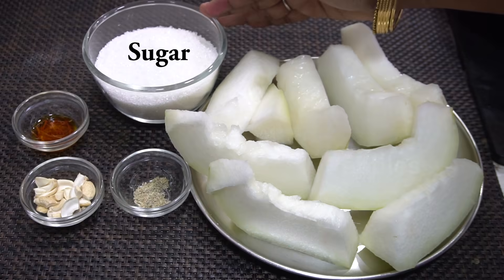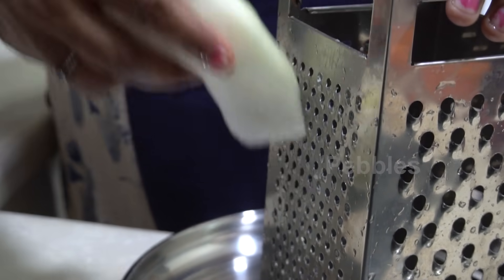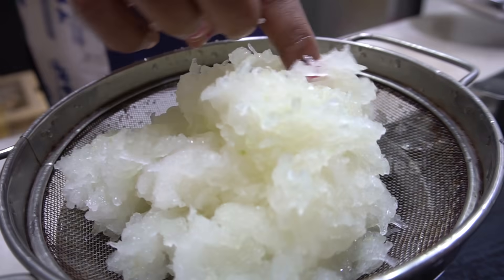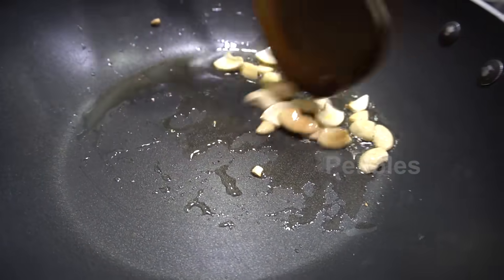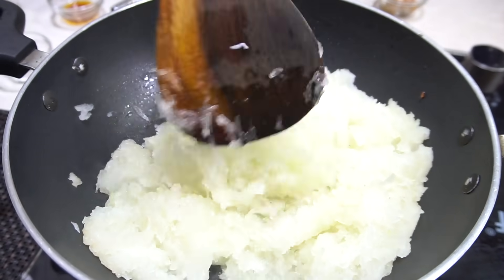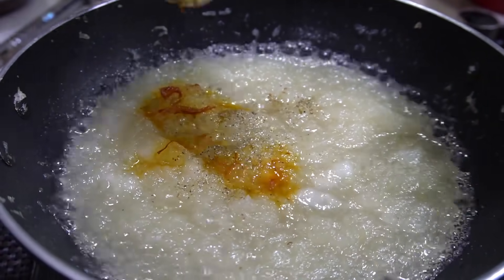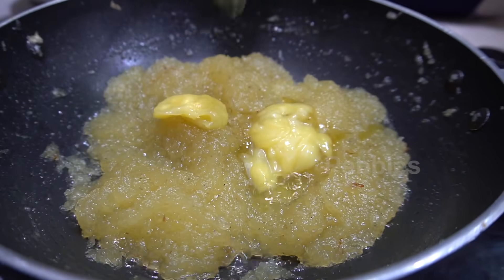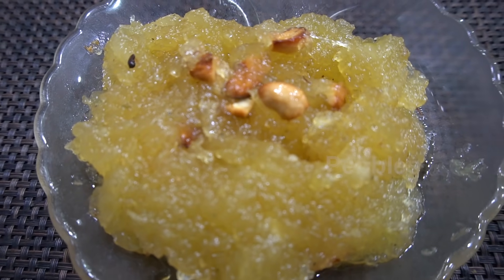Kashi Halwa - காசி அல்வா | Quick & Easy Dessert Recipe | Kasi Halwa Recipe by Gobi Sudha #478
Kashi Halwa - காசி அல்வா | Quick & Easy Dessert Recipe | Kasi Halwa Sweet Recipe in Tamil by Gobi Sudha